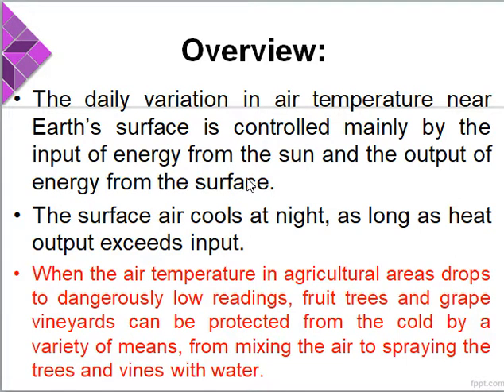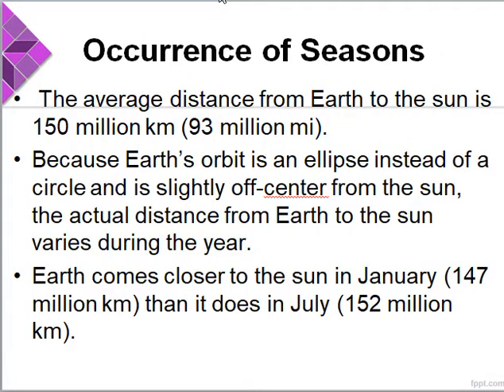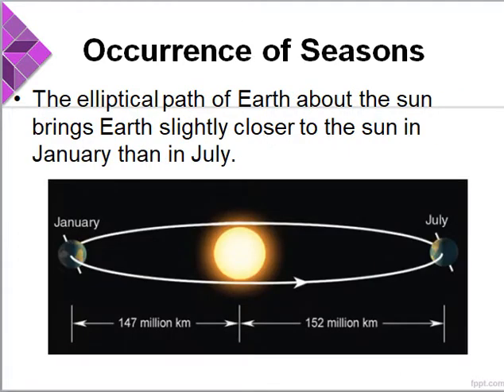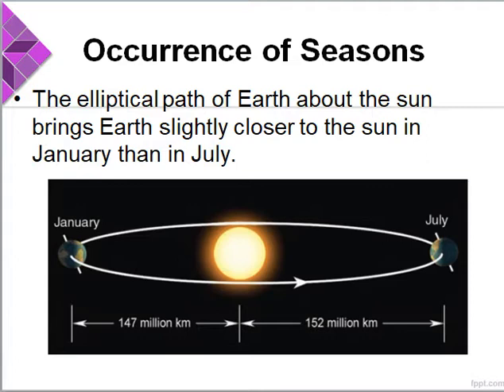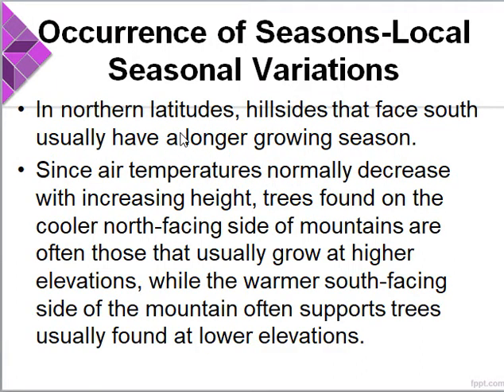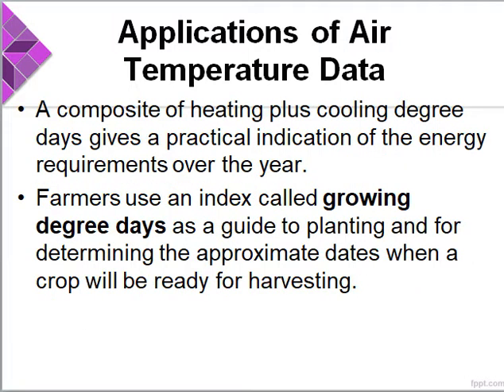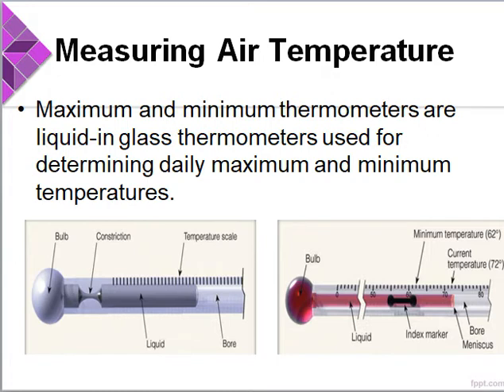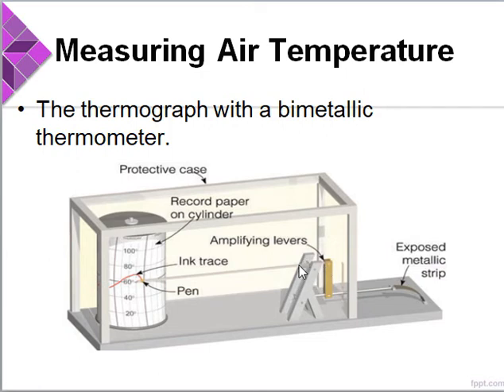Lesson 3 Seasons and Temp Variations